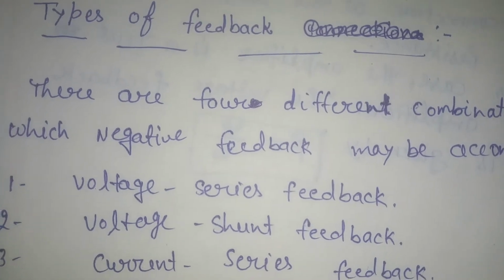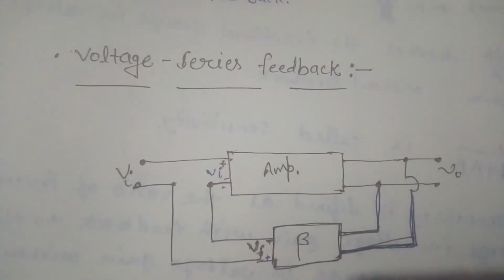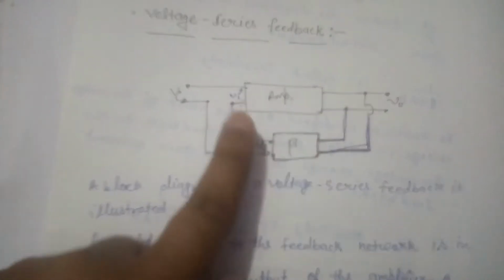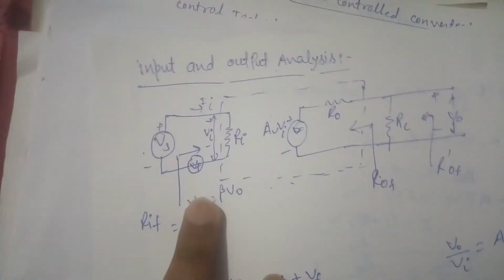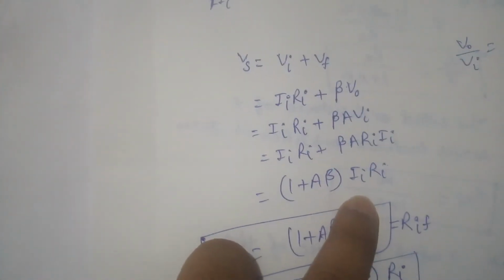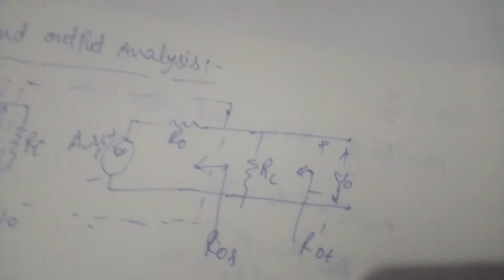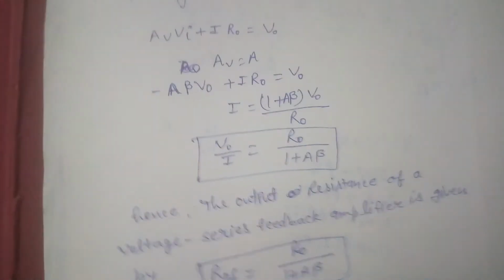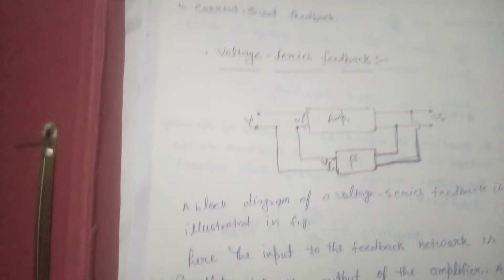FEEDBACK AMPLIFIER LECTURE 3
This lecture useful for electronics engineering student